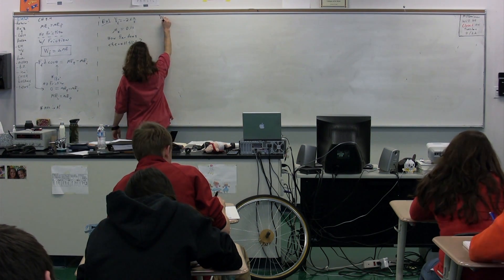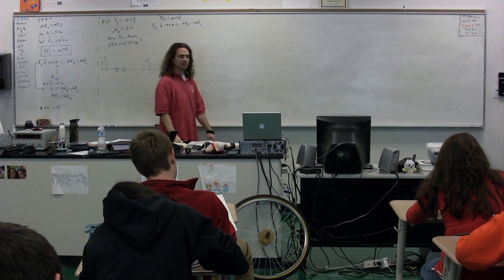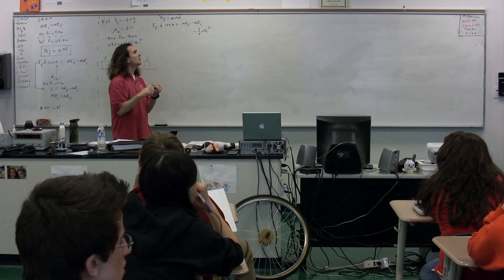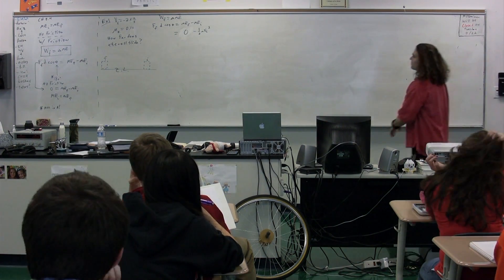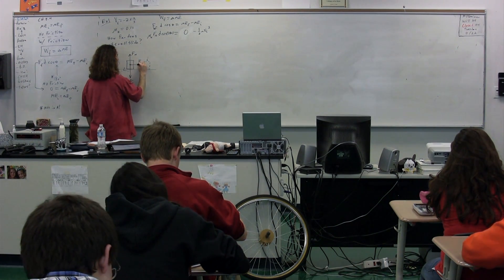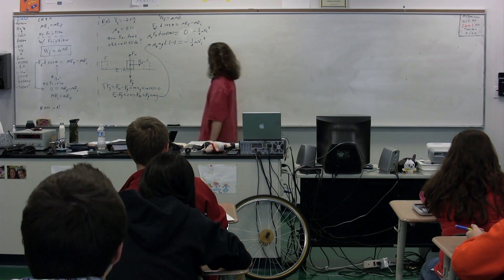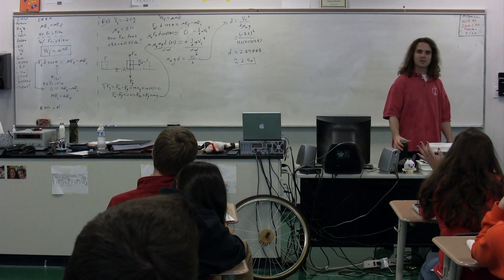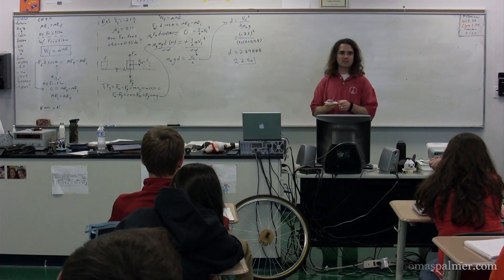Example Problem using Work due to Friction equals Change in Mechanical Energy